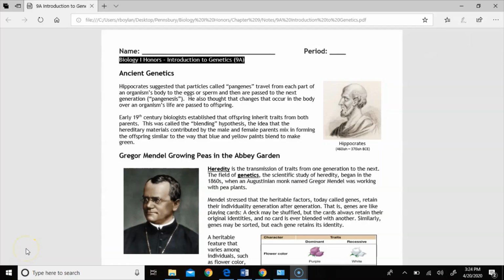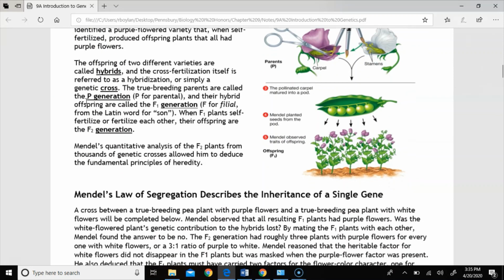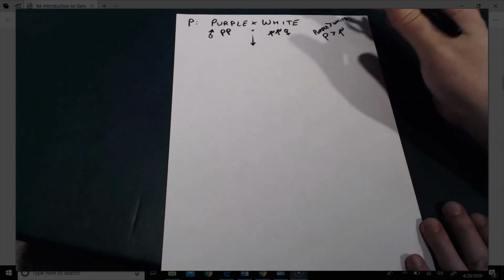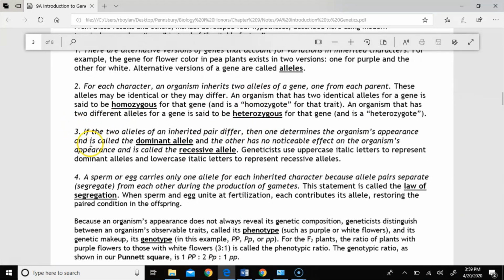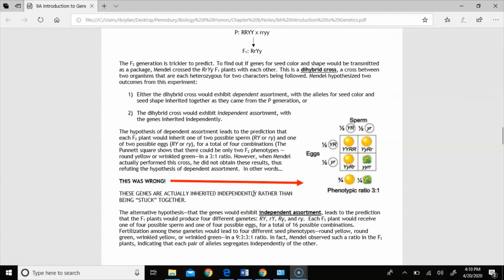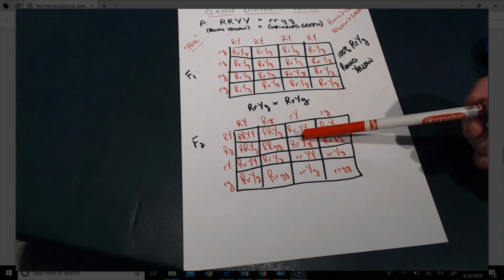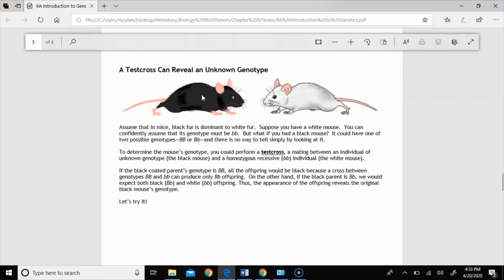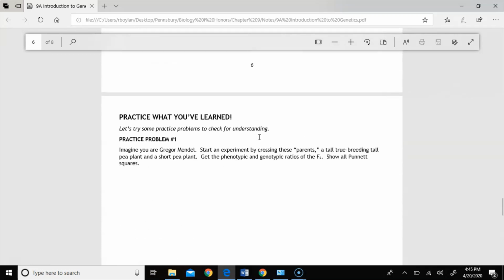Introduction to Mendelian Genetics (Worksheet Review) 1 of 2 - Mr. Boylan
This video discusses the basics of Mendelian Inheritance.  We discuss some early thoughts on inheritance such as pangenesis and the blending hypothesis, and eventually discover Mendel's work.  We discuss Mendel's experiments and solve some problems together.  Genes (characters), alleles (traits), phenotypes, genotypes, homozygotes, heterozygotes, true-breeders, P generation, F1, F2, phenotypic and genotypic ratios, monohybrid and dihybrid crosses, and test crosses are all discussed.  Boylan Biology